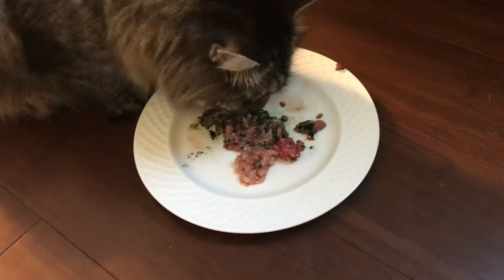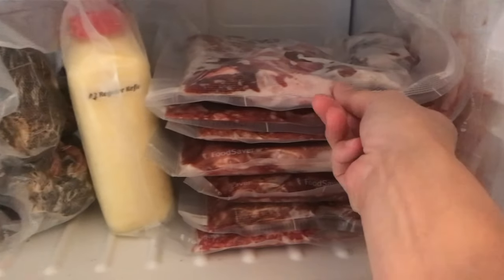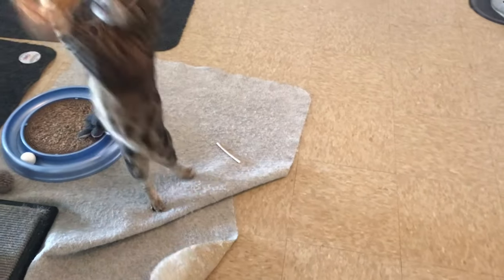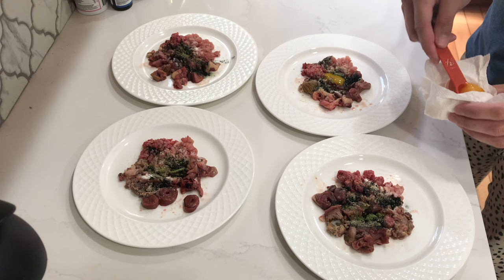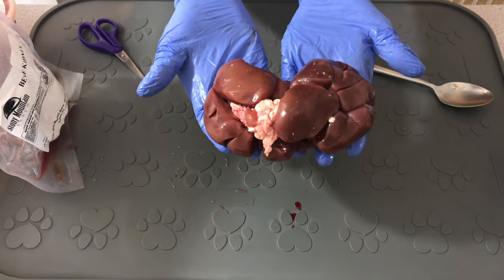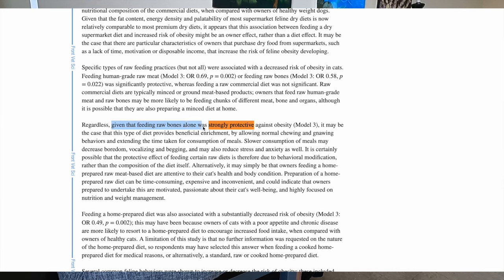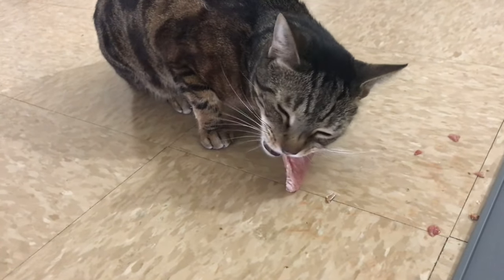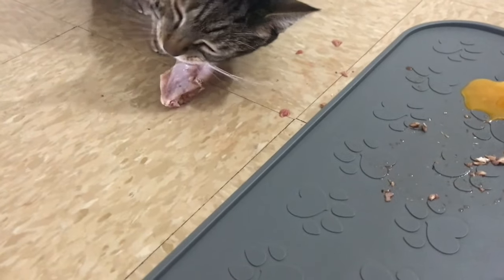Is homemade cat food worth it?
The benefits of homemade cat food are worth it! But you have to be dedicated to putting in the work to see these benefits.

You will save time and money in the long-run. Plus you and your cat can enjoy these other benefits!

But you have to be willing to put some time and money in upfront.